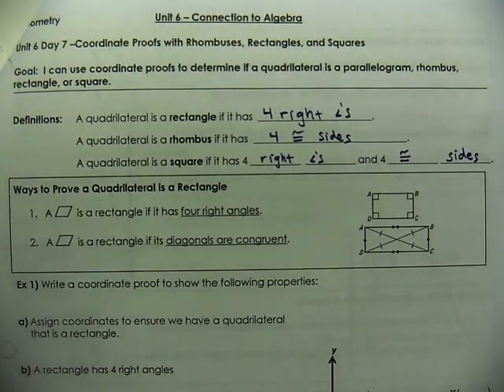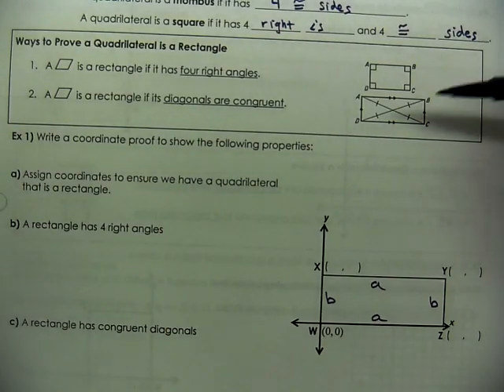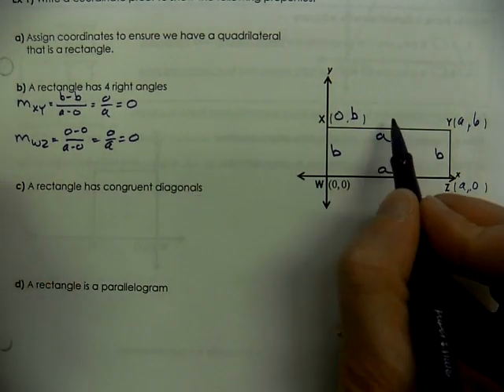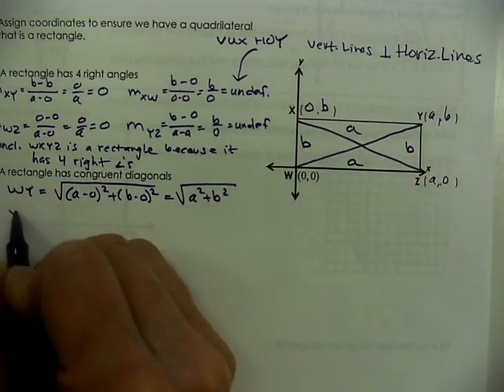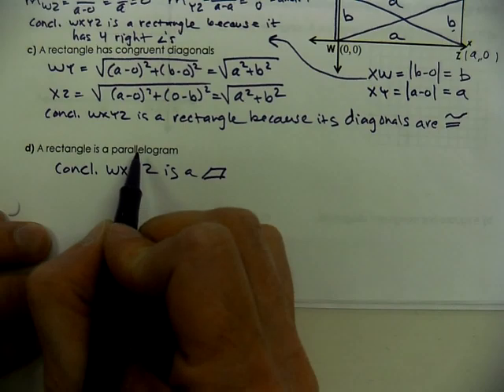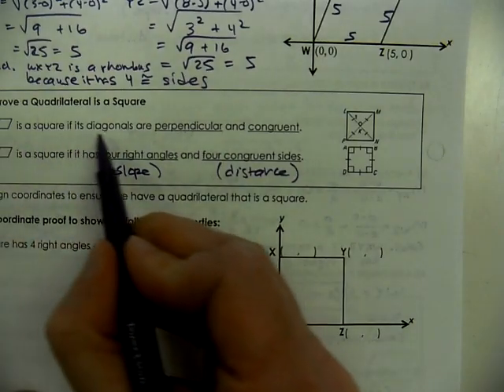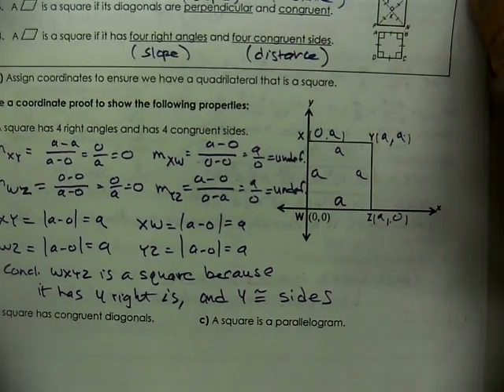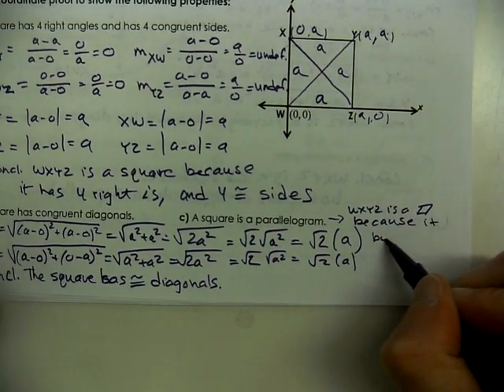Unit 6 Day 7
Coordinate proofs for properties of rectangle, rhombus, and square.